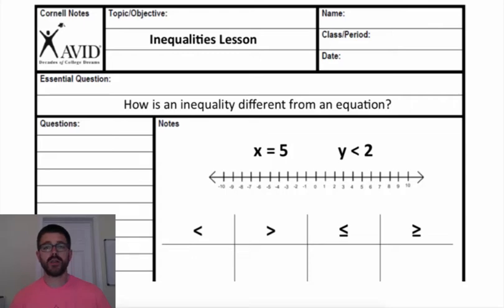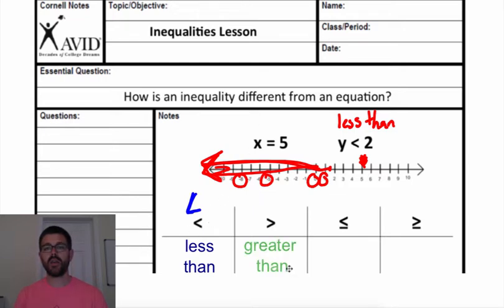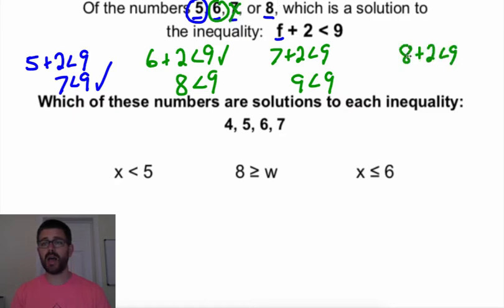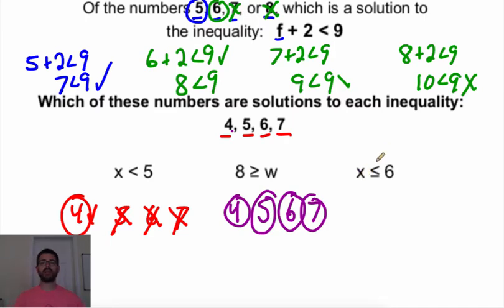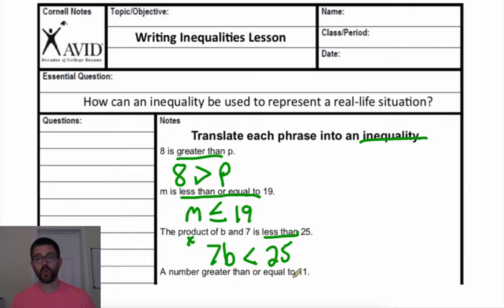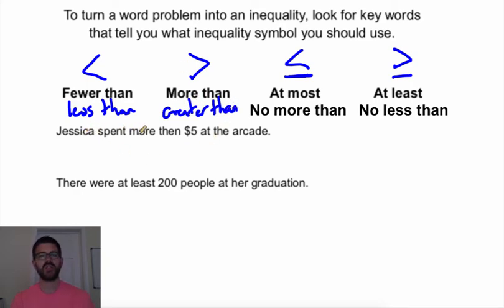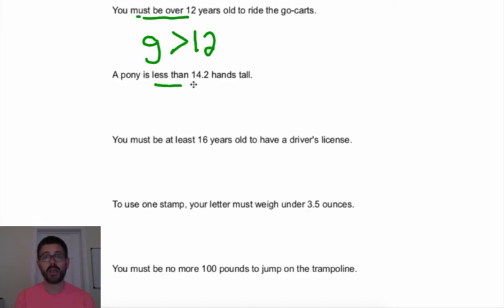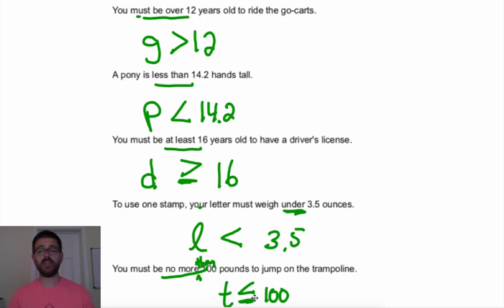2020 Inequalities Intro video